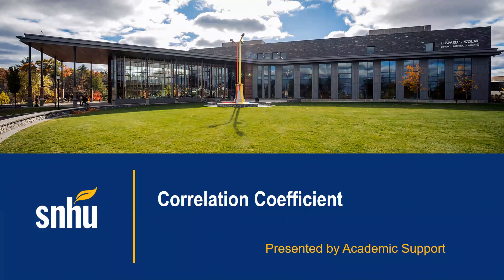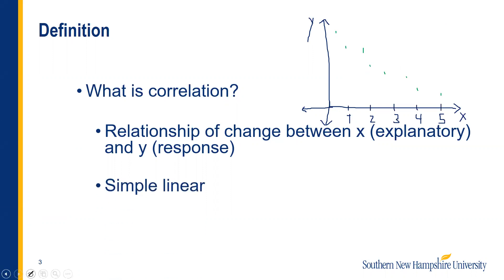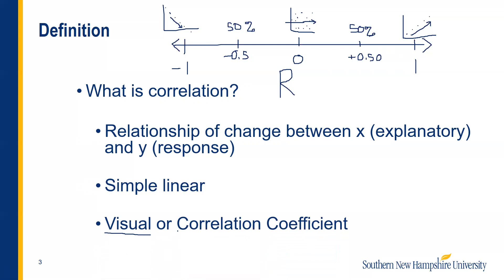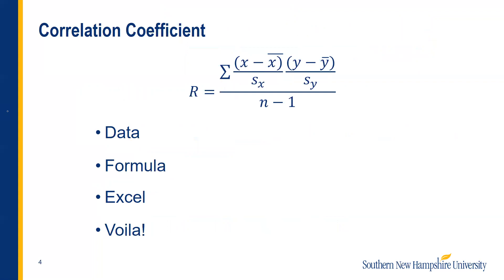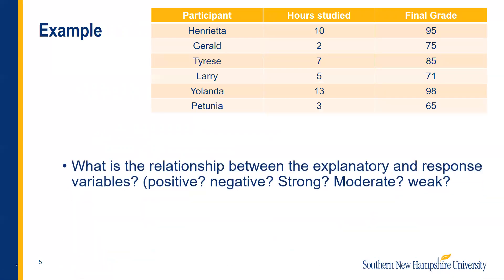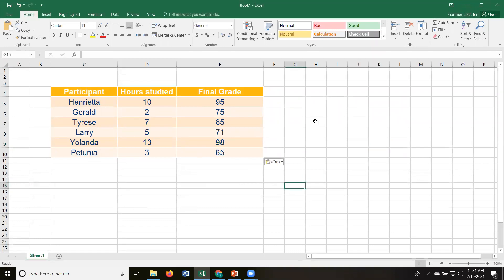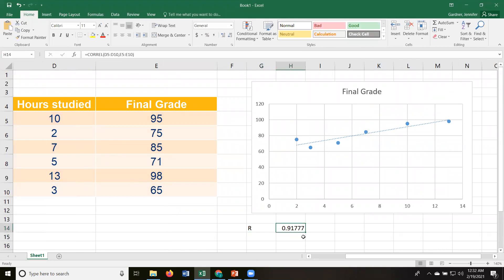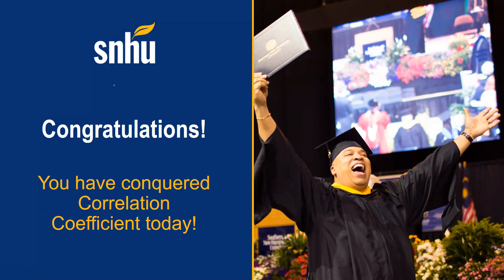Correlation Coefficient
In this video, learners will gain an understanding of how to utilize the correlation coefficient and why it is useful to determining the relationship between two variables.